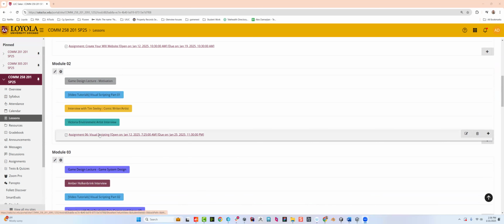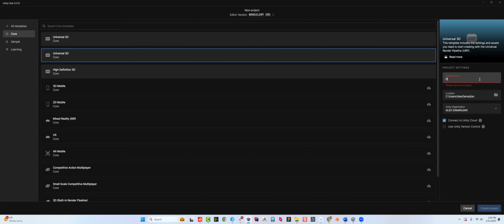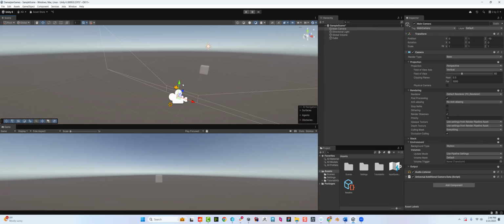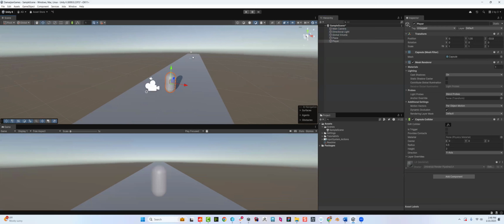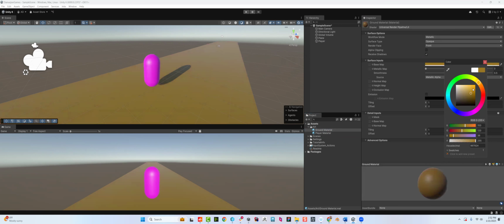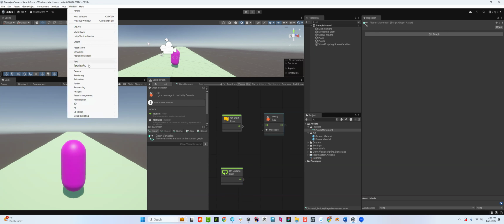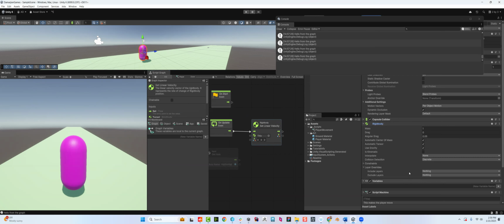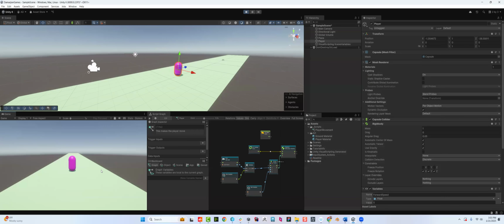Class Lecture on Visual Scripting 1-21-2024